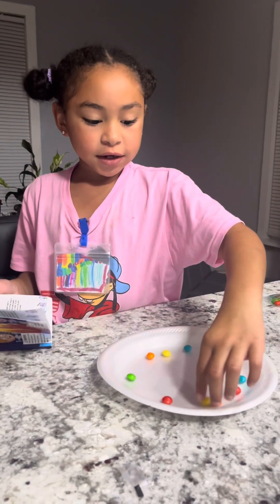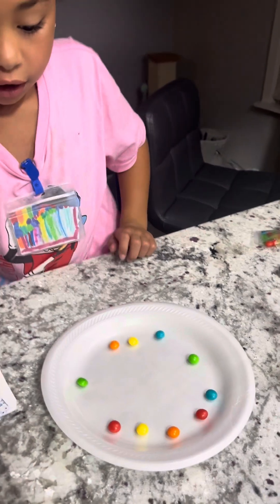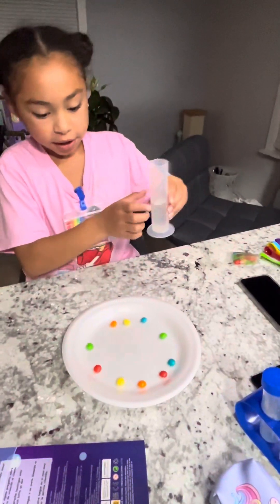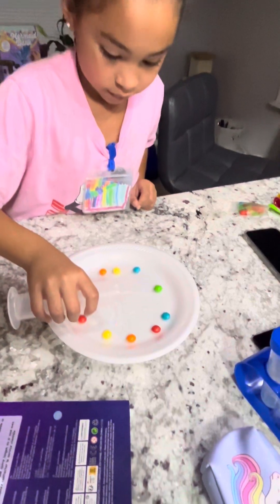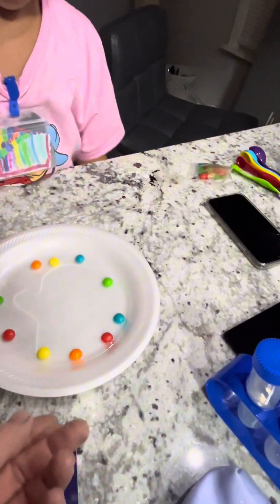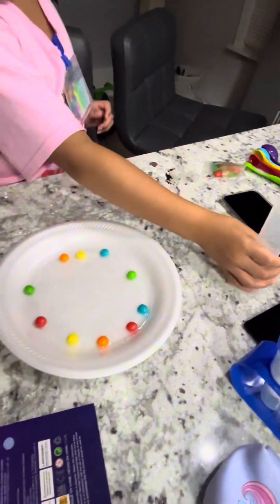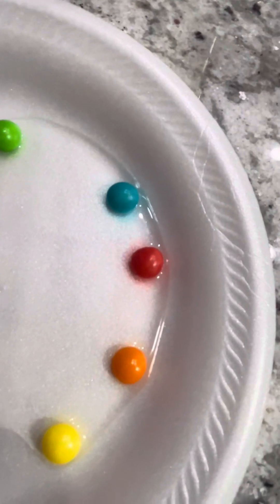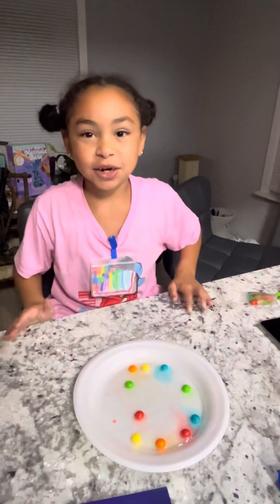Water and skittles